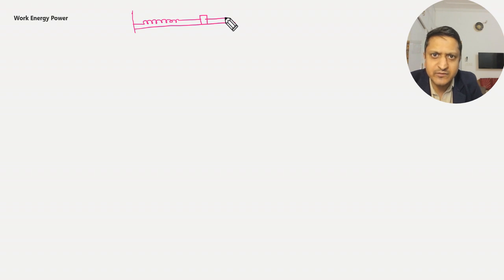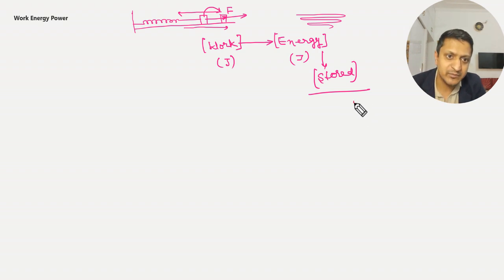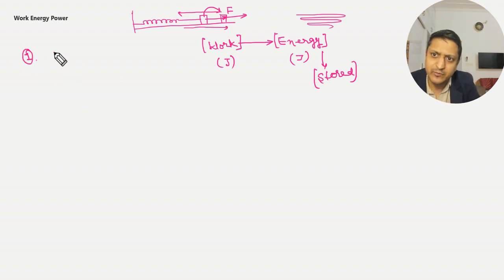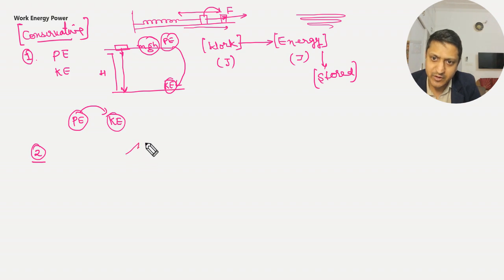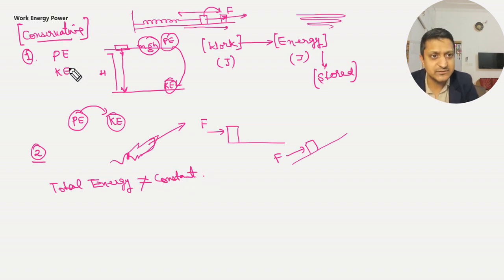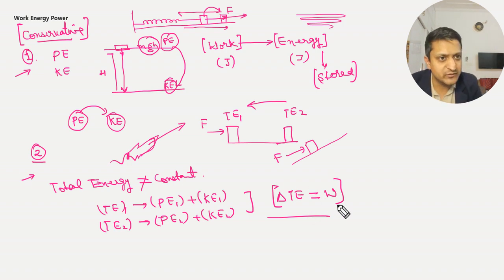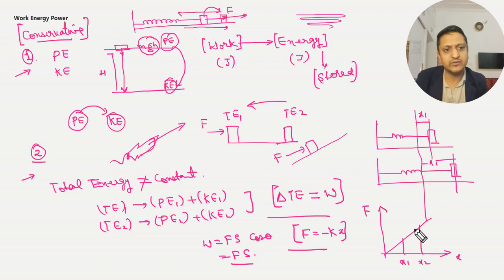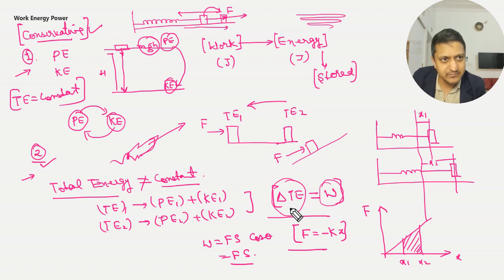EP 11 - Energy - AP Physics - Crash Course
Unlock the complete concept of Energy in Physics with simple logic and real-life examples! ⚡
This video explains all types of energy and how energy transforms, conserves, and drives motion.

🔹 What You’ll Learn:
• Kinetic & Potential Energy
• Mechanical Energy
• Elastic (spring) energy
• Chemical, thermal & sound energy basics
• Work–Energy Theorem
• Conservation of Energy
• Energy transformation in daily life
• IB & AP exam-style clarity

Perfect for IB DP1–DP2, AP Physics, and Class 11–12 students who want strong fundamentals.

Learn Physics conceptually with Engineer Akash!